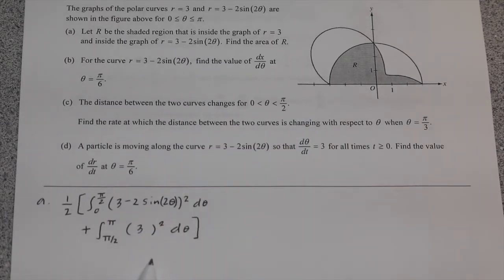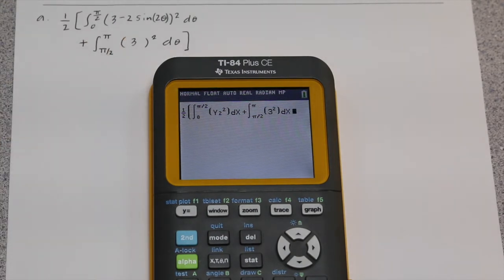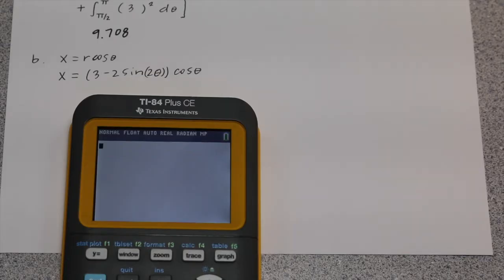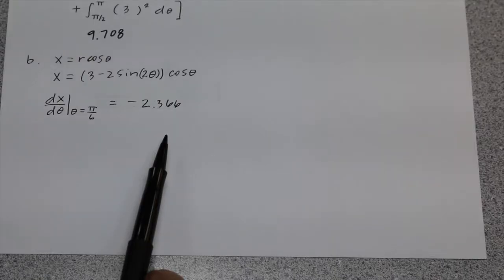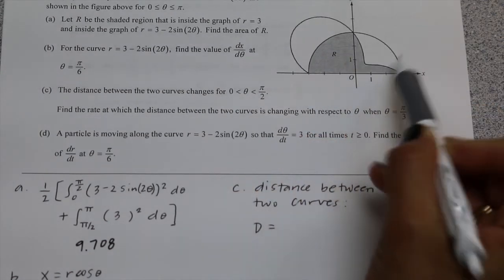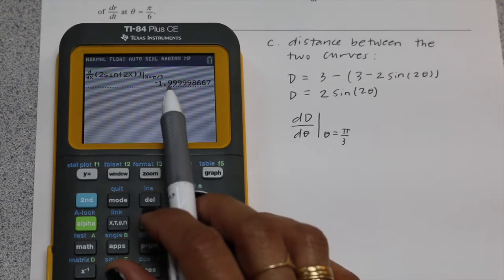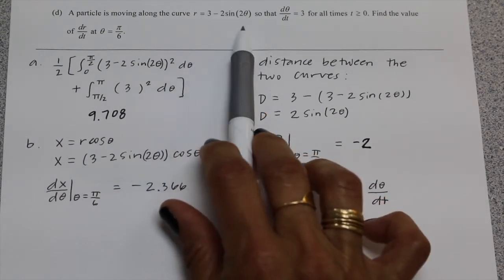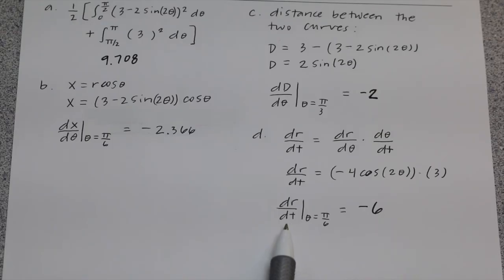frq: ap calculus bc exam 2014 #4 polar equations